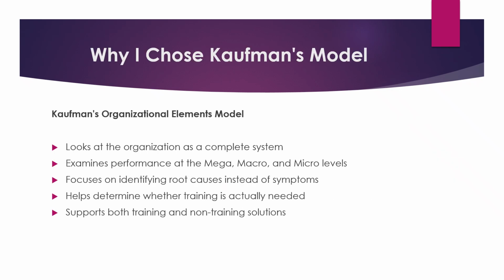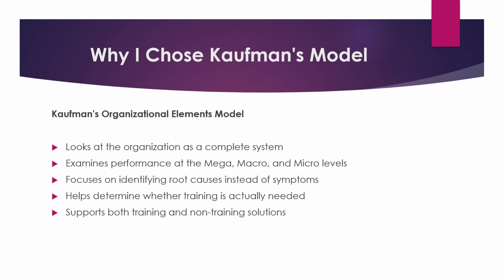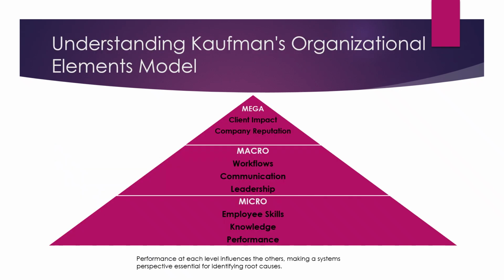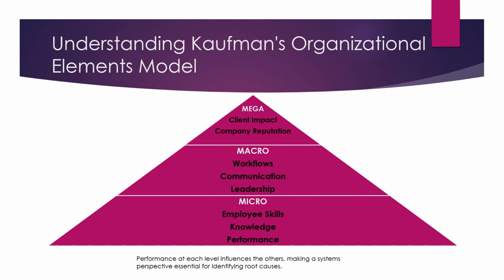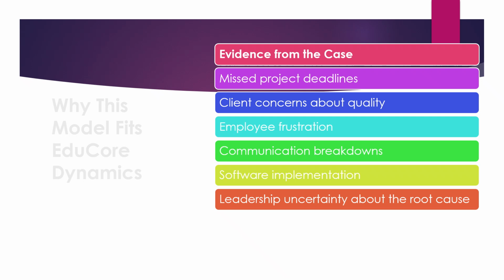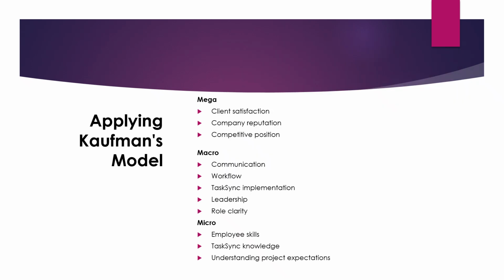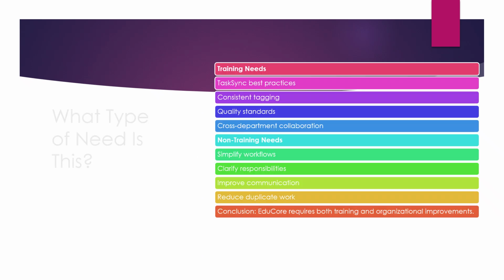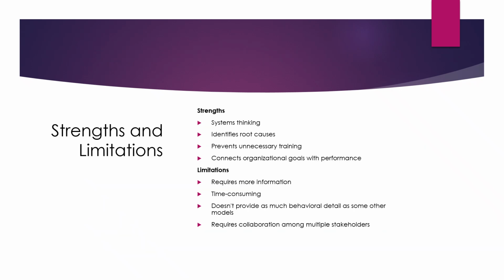Needs Assessment Model Analysis